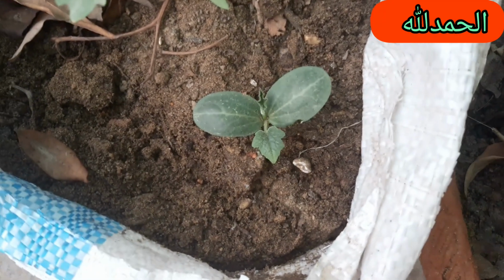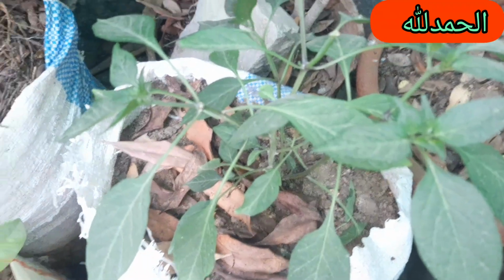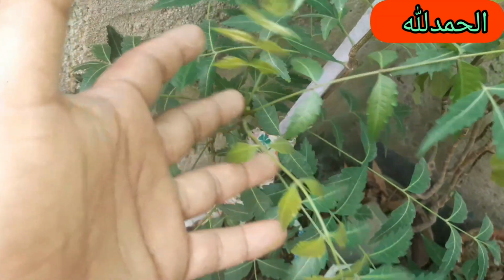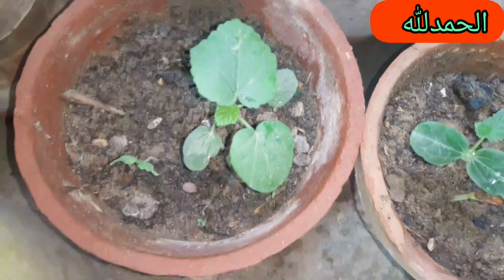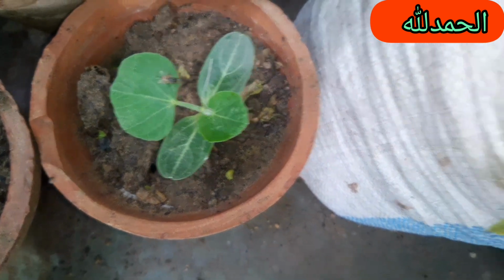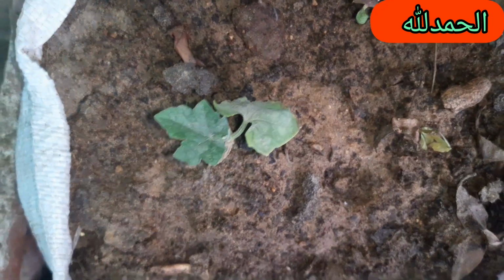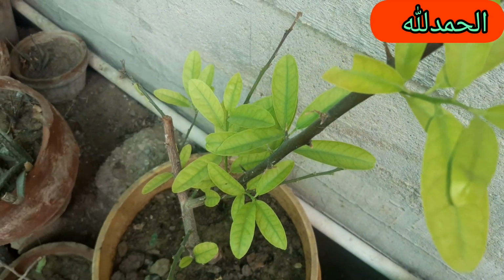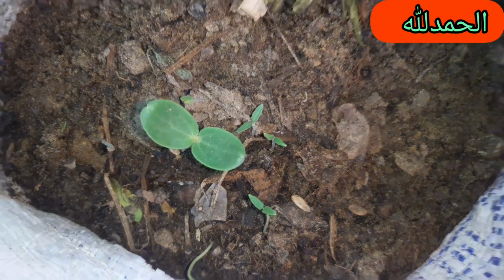important instructions for the vegetable gardenسبزیوں کے باغ کے لیے اہم ہدایات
Important instructions for the vegetable garden#Indain garden monsoon plant care#rainy season flower plants#MOONSOON SEASON plants gardening for beginners#kitchen gardening#vegetables سبزی لگانا دھنیا آم اور توری مرچ اگتے ہیںVegetable#urban gardening

gardening tips
gardening tips for beginners
Sabzi k lye hidayat
how to garden
botanical gardenسبزی لگانا دھنیا آم اور توری مرچ اگتے ہیںVegetable planting coriander mango and zucchini

gardening HOW TO GROW ALOVERA PLANT AT HOME GARDEN ROUTINEہو#indain garden

garden ideas#home decor#garden decor#Home decorate garden botanical garden#Indain garden monsoon plants#gardening tips#monsoon flowers#MOONSOON SEASON plants cutting se lagne wale plant#plants grow by cutting#plant from cutting#August me plant ki cutting vegetables سبزیجات کاشت
HOW TO GROW ALOVERA PLANT AT HOME GARDEN ROUTINEہوم گارڈن روٹین میں ایلوویرا پلانٹ کیسے اگائیں۔

ایلو ویرا کا پودا#گھر میں ایلوویرا# آج مینے چھوٹے پودے لگایا گھر کا باغ botanical garden#Indain garden rainy season flowering plants#plant care#best plants for monsoon#MOONSOON SEASON plants shade plants#outdoor bath tub#گھر کے باغات#aloe vera#ایلوویرا کی دیکھ بھال#ایلوویرا روٹین#gardening ideas#Small garden design گھر میں باغ

st home kitchen gardening
ہوم گارڈننگ
vegetablesاگست:  کے موسم میں کٹنگ अगस्त: मौसम में कटौतीAugust: Cutting in season

اگست کی کٹنگ#all season gardening#plants growing tips#اس مہینے میں پودوں کی کٹنگ لگائیں small space garden#Uk garden tips

sustainable garden
parmanent flowering plant grow by cutting
summer plant
monsoon plant
GROW CUTTING IS MOONSOON/PERMANENT PLANTS GROW FRO
इस माह में पौधे काटना चाहिए
قطف اگست
موسم گرما کٹنگ
کٹنگ ٹپس
ایگسٹ کٹنگ
گھر کے باغات

monsoon plant#indoor plant grow by cutting#parmanent flowering plant grow by cutting#how to grow chillies from seed#mirch kaise lagaye

توری ٹنڈا اور لوکی سبزیوں کے بیج بہترین اگتے ہیں۔प
sustainable garden
gardening for beginners
small garden design
Uk garden tips
herbs
مون سون کا موسم کون سے پودا ہےचाँद सूरज का मौसम कौन से पुडा

مون سون کا موسم کون سے پودا ہےचाँद सूरज का मौसम कौन से पुडा ہے#مون سون کا موسم کون سے پودا ہے#
مون سون پودے#مون سون گلکاری#how to grow vegetables at home

how to garden
THE BEST VEGETABLES TO GROW IN SEPTEMBER
mirch kaise lagaye
hari mirch kaise ugaye
how to grow chillies from seed
गमलों में हरी मिर्च
garden tour
Uk garden tips
مون سون باغبانی
سورج کا پتہ
raised bed gardening
سورج کے پھول
مون سون پھول
سورج کا پودا
چاند گلاب
چाँد موسم
gardening tips#Best veriteis for grow plant and flower#small space garden#english garden#Uk garden tips#how to grow chillies from

organic fertilizer for vegetables#Best fertilizer for gardening vegetables tips#mirch kaise lagaye#how to grow chillies at home#gamle mein mirch kaise ugaye#गमलों में हरी मिर्च rose plant care#natural fertilizer#rose care#easy gardening

growing vegetables
planting a fall garden
what to plant in september

flowers epic gardening#آج کی باغبانی کی تجاویز سبزیاں اگانا vegetable gardening#indoor plants#Top 10 Indain hybrids garden tips grow

cucumbers in containers
vegetable garden ideas
school hacks
Garden tips
backyard garden
middlesized garden
Uk garden tips
harvest
seed
How to grow plants cuttings and seeds timing tips
kitchen gardening
किचन गार्डन टिप्स को मशहूर कैसे बनाएं
terrace garden
indoor garden

how to make kitchen garden MOONSOON SEASON september
best indoor plants#seeds to sow in august#how to grow lemon tree from cutting

Cutting plant
vegetable gardening
Garden growing tips
epic homesteading
urban gardening
how to plant onions
Epic gardening
terrace garden
how to maintain terrace garden
Indain terrace gardening
plant propagation
epic gardening
organic gardening
August garden
August vegetables
Vegetables to grow
Harvest After 10 Days
no need for a garden
gardening
garden
Water Spinach
how to grow water spinach
water spinach growing
growing water spinach
grow water spinach
how to grow water spinach at home
growing water spinach at home
water spinach recipe
gardening for beginners
vegetable garden
gardening tips
vegetable gardening
gardening ideas for home
growing eggplant
how to grow eggplant
My Garden
Top 10 ideas and tips for growing lush vegetables at home
Lauki mei kon sa liquid fertiliser de
Lauki ki bel nahi badti
Lauki ke phool gir jaate hai
लौकी के फल का साइज बड़ा नहीं होता
How to use buttermilk in organic gardening
बेल वर्गीय पौधों में मादा फूल कैसे बड़ायें
3g cutting kaise karen
Hand pollination kab aur kaise karen
Hand pollination ka tarika
Loki ka paudha kaise lagen
छाछ और कला नमक
छाछ और राख लोकी में
Gamle mei loki kaise ugaen

growinglemon cuttings growingslemon from cutting
growing